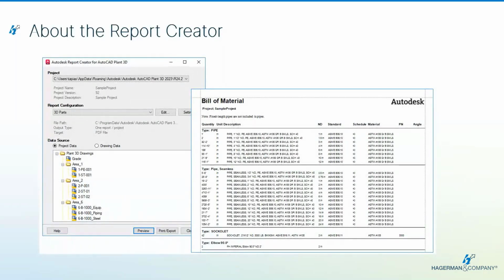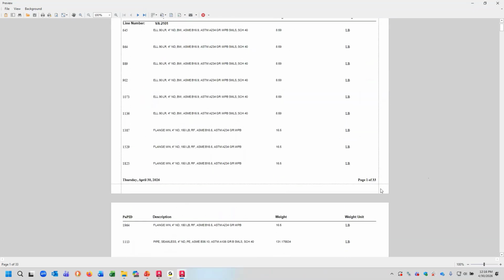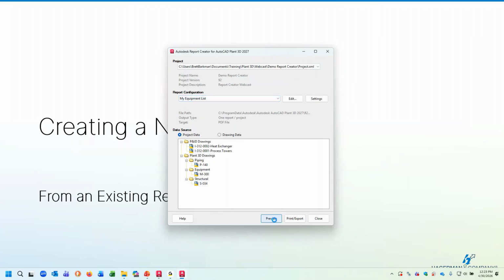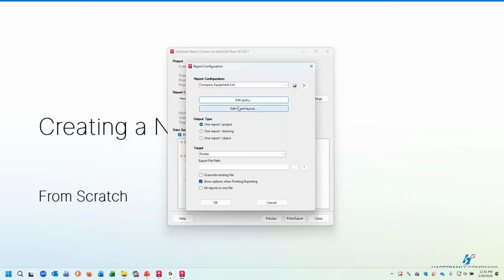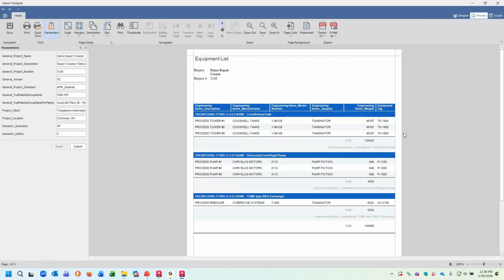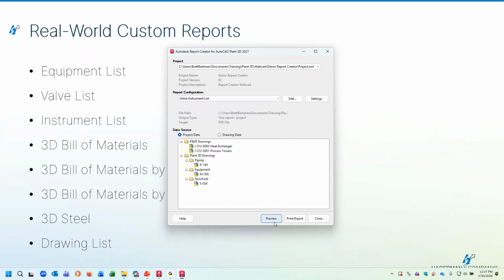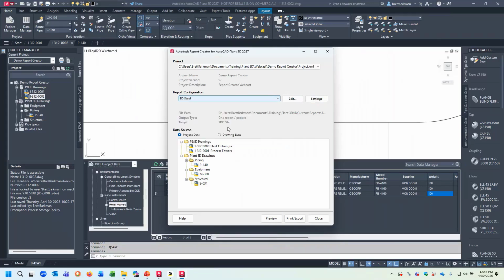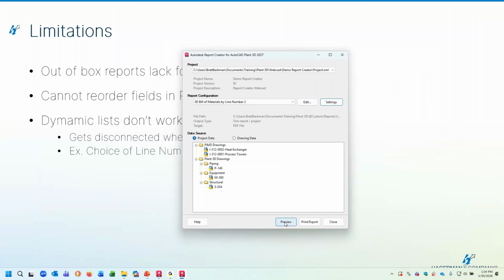Boost Your Plant 3D Productivity with the Report Creator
Learn how to efficiently update tags in AutoCAD Plant 3D and P&ID using the Tag Rebuilder tool, ensuring consistency across your project drawings.

Chapters:
0:00 - Introduction
3:55 - Data Manager vs. Report Creator
6:19 - Out-of-Box Reports
20:22 - Customize Existing Report
27:01 - Report from Scratch
41:41 - Custom Reports
56:26 - Limitations

Blogs:
AutoCAD Plant 3D: Calculated Properties (directly related — calculated fields feed Report Creator)

AutoCAD Plant 3D: The Data Manager (covers data export/import — closely related to reporting)

How to Become a Power User with AutoCAD Plant 3D